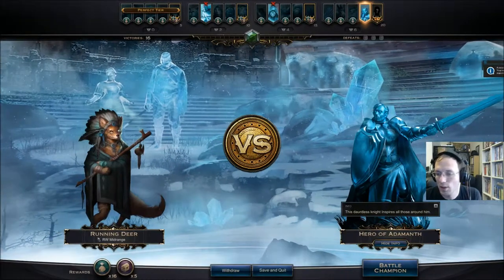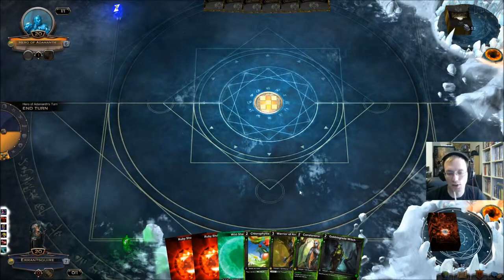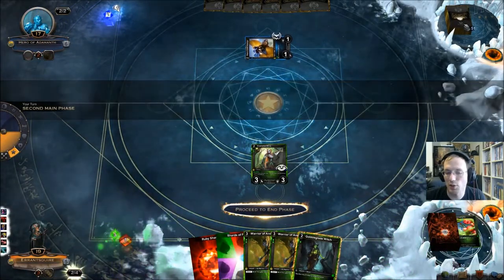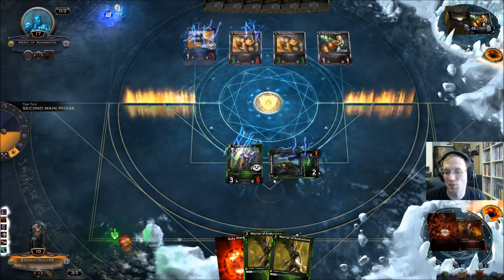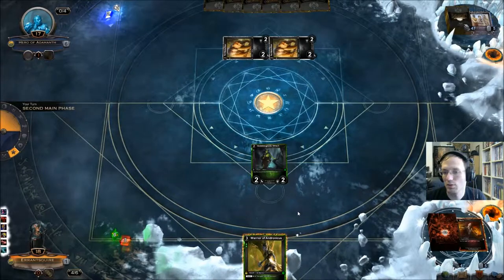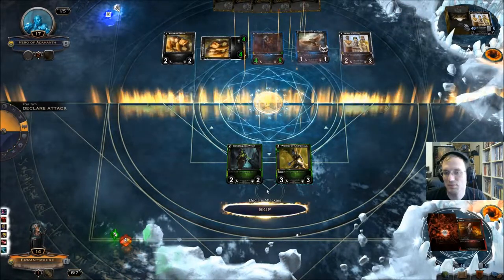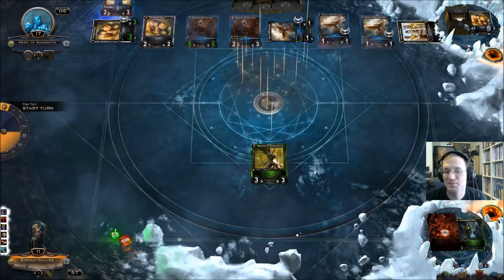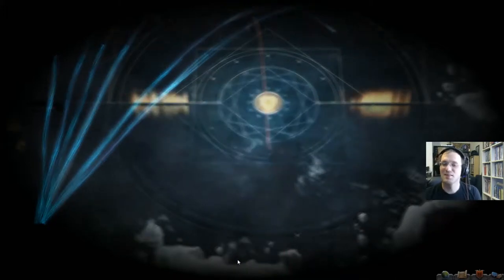Hex Beta! PVE Arena RW Ramp vs Encounter 19 Hero of Adamanth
This Hero of Adamanth battle kind of got way out of control.